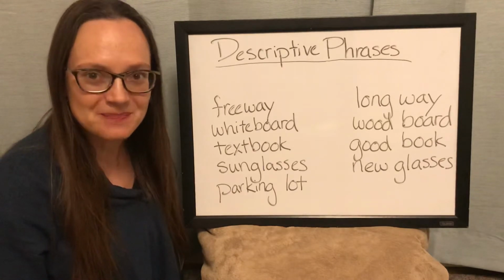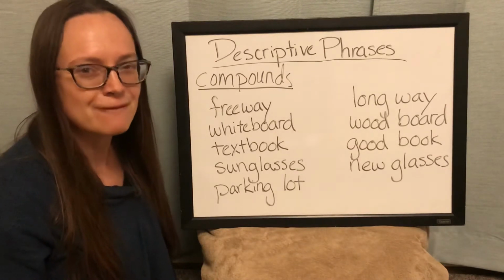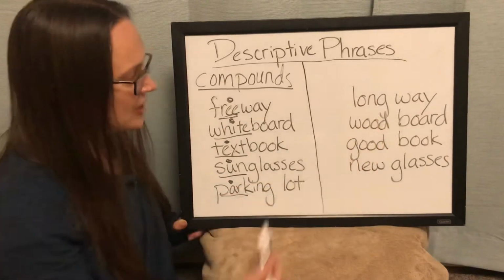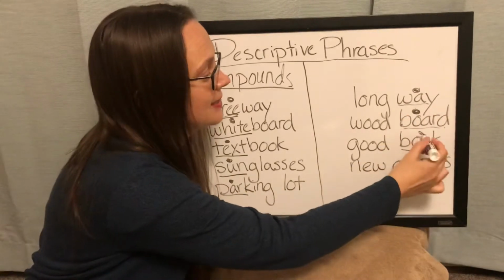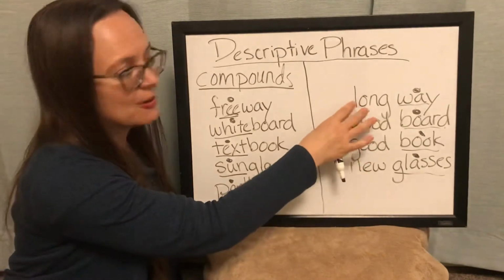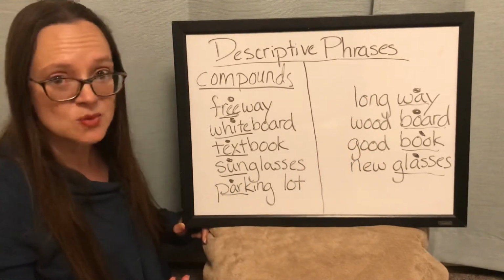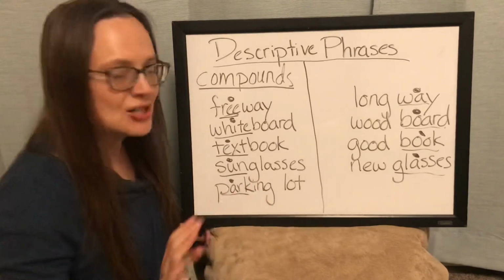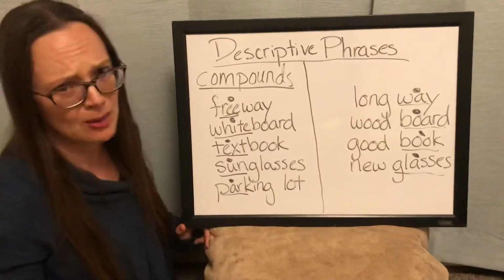Stress: Descriptive Phrases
Syllable Stress: Descriptive Phrases